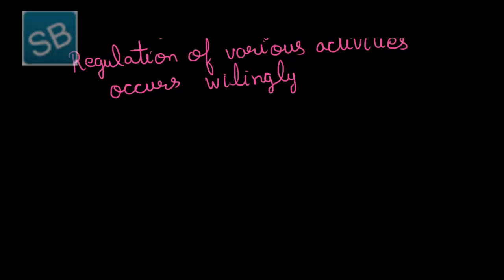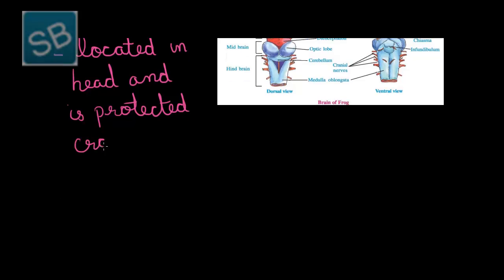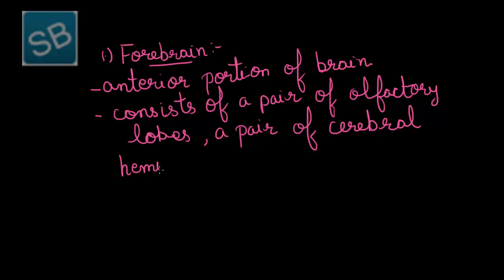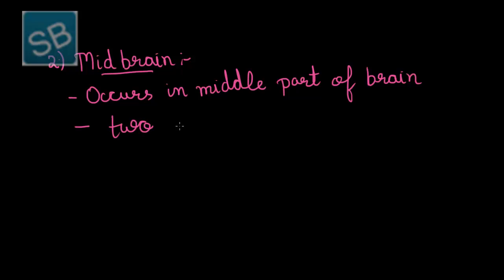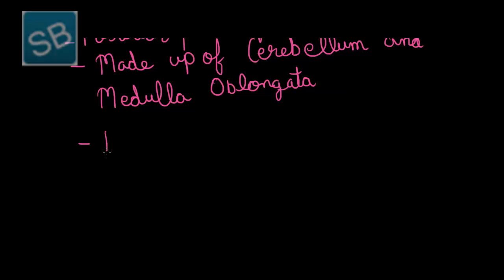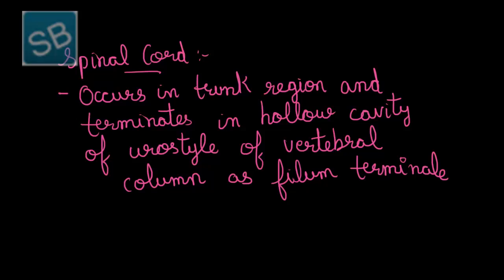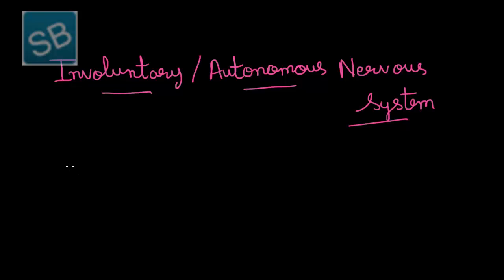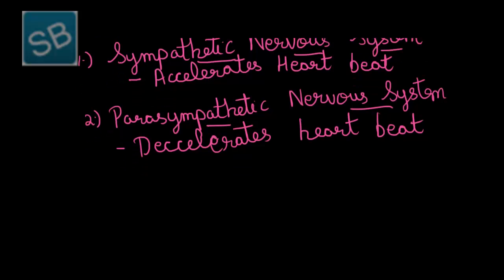9 Frog Nervous system